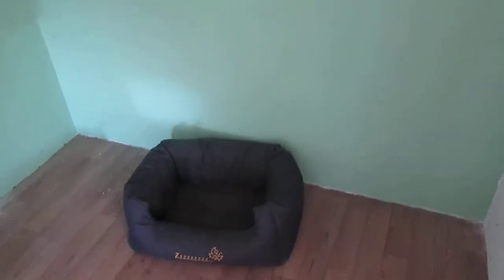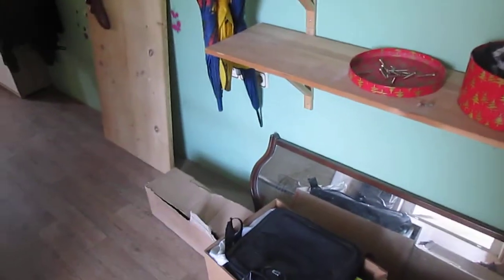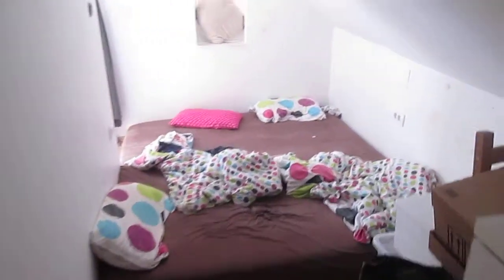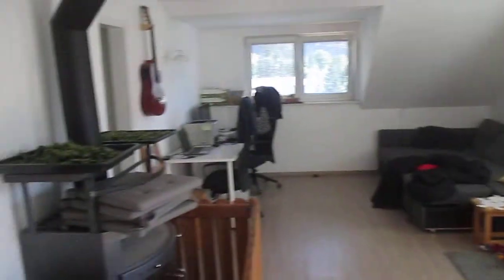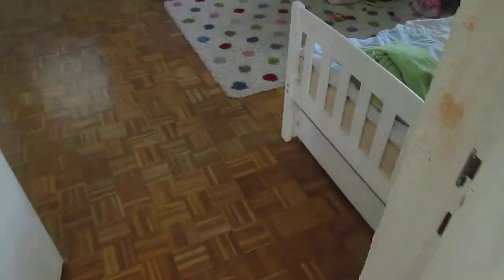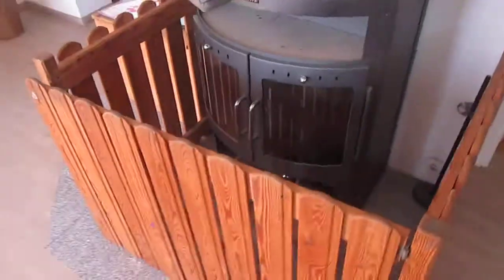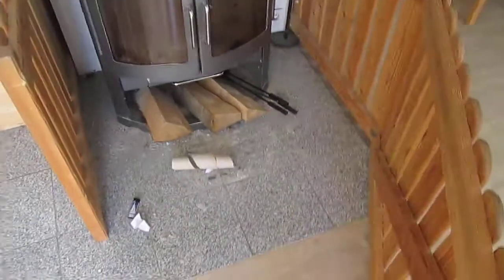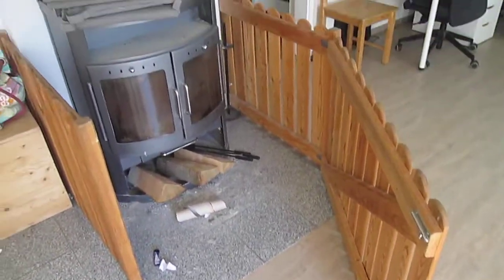apartment renovation prt.1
The intro...before the renovation